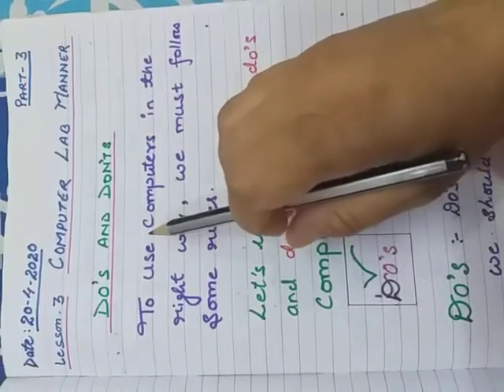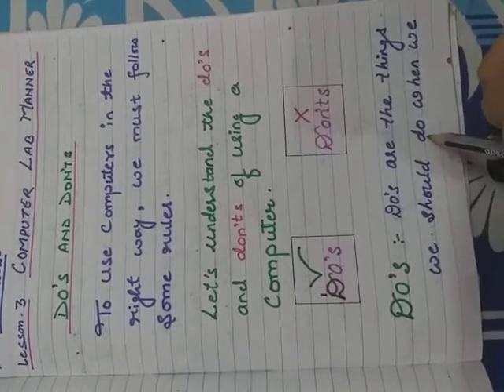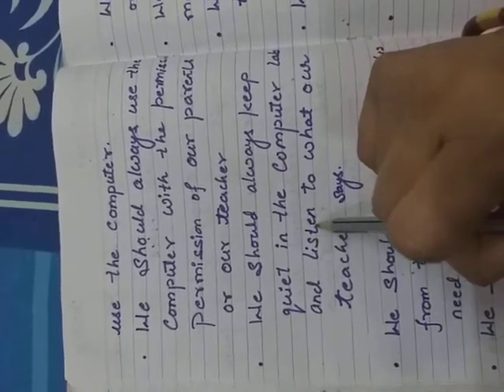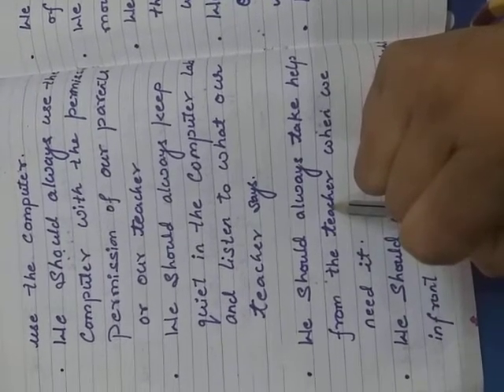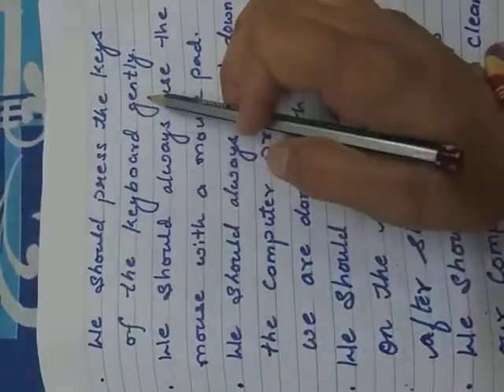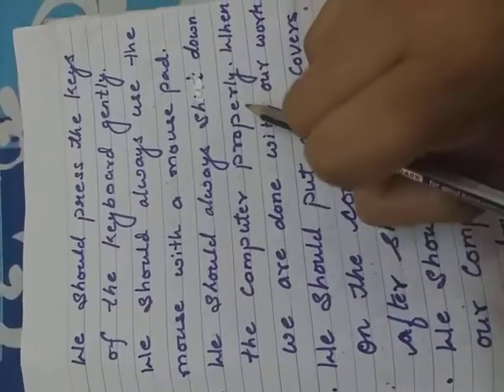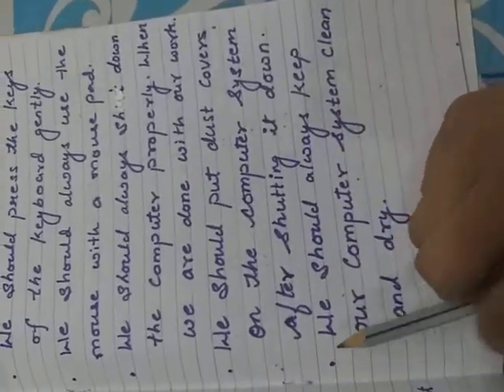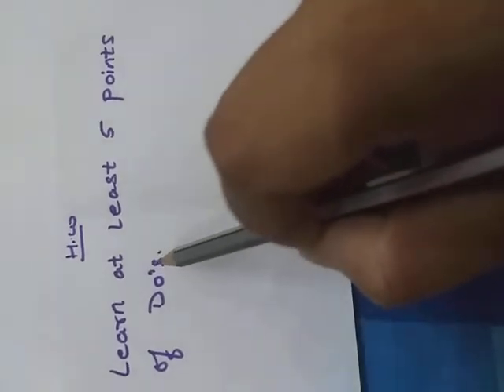Class-2 Computer Chapter-3(part-3)Topic:-Do's and Don'ts in Computer Lab Manner(point - 1)